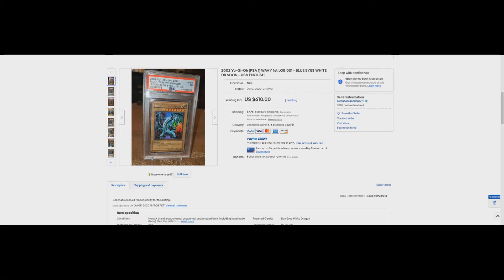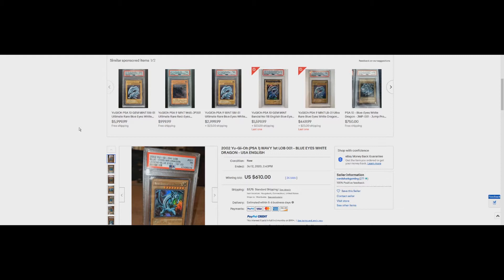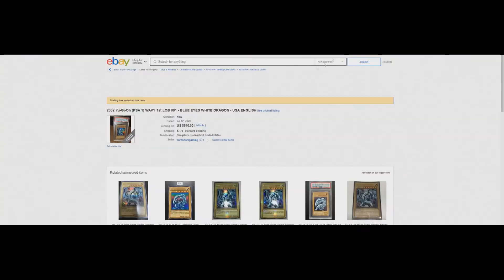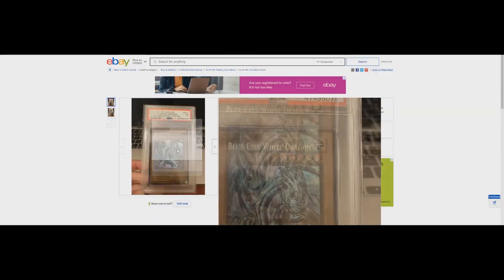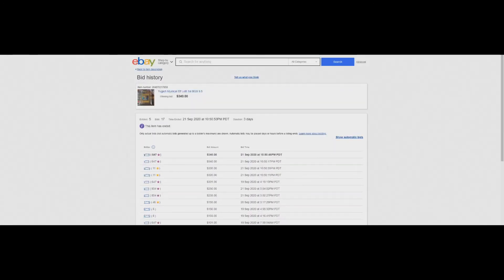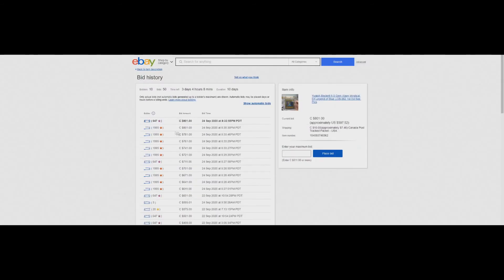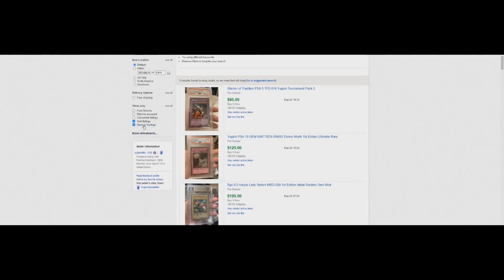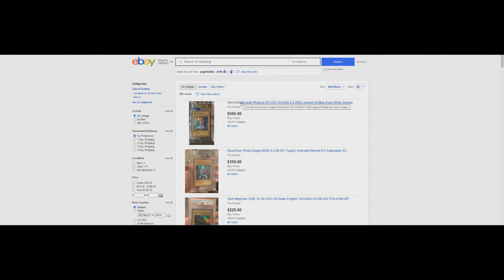Yugioh Flippers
DO NOT BUY FROM THEM